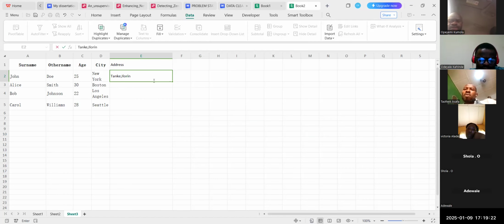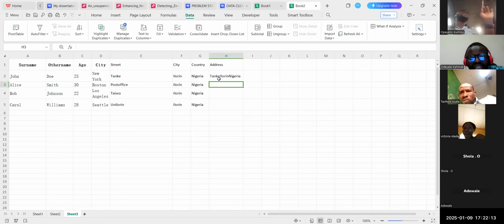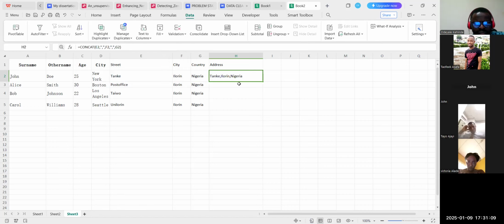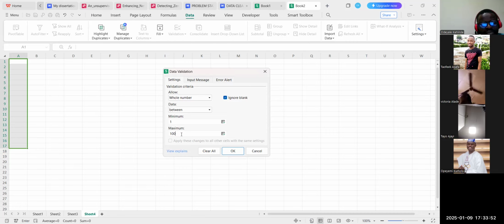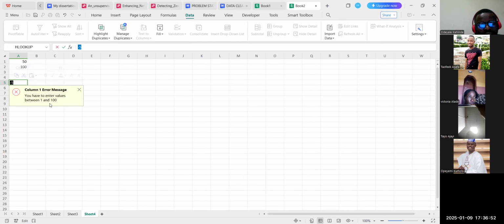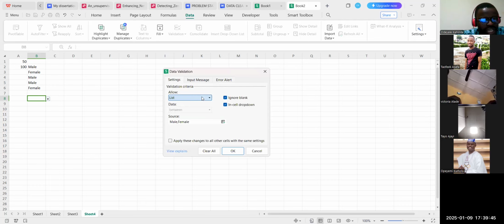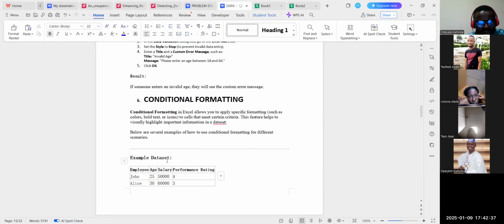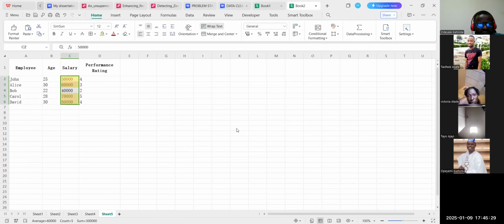Using Text-to-columns in Microsoft Excel